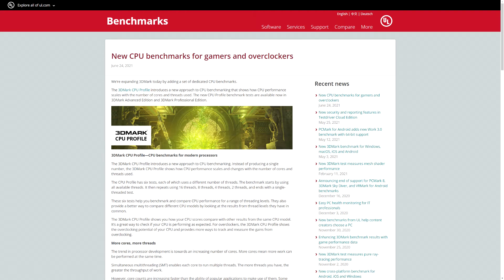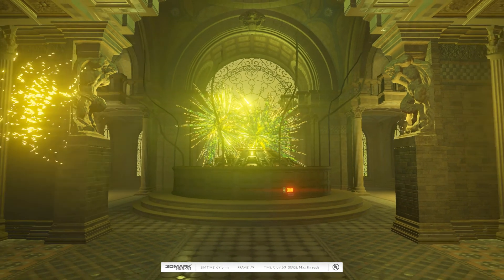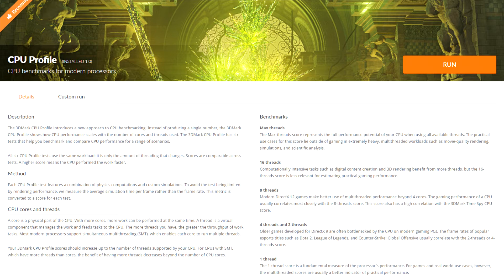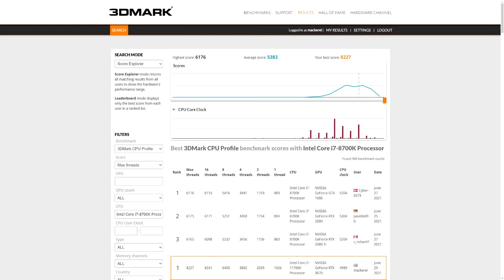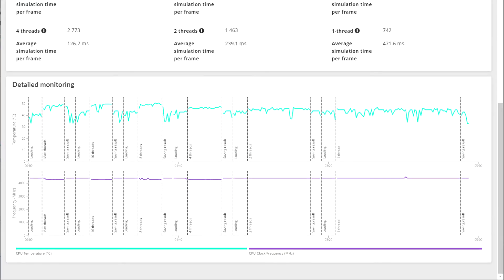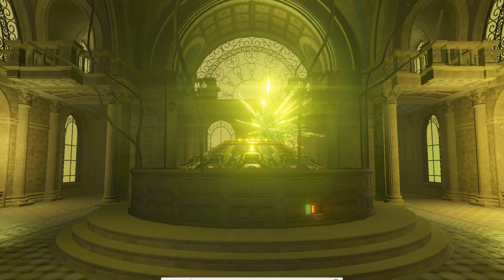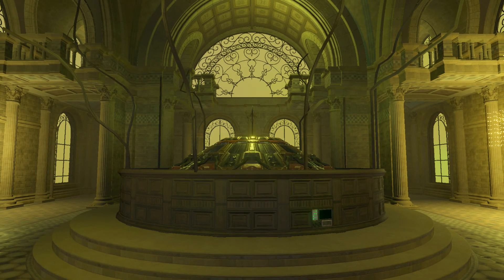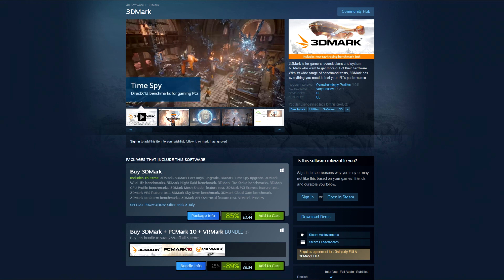3DMark CPU Profile - Testing the Test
There's a new CPU benchmark for gamers: CPU Profile as part of 3DMark Advanced from UL. I take a look at what it does, and how it behaves.

0:00 Introduction
0:57 Example run
1:48 Results interpretation
7:00 Further observations on performance
7:22 Memory scaling
8:01 CPU clock scaling
8:23 Rocket Lake vs Comet Lake (and Zen 3 mobile)
8:57 Thread scaling
9:21 AVX-512
10:11 Conclusions